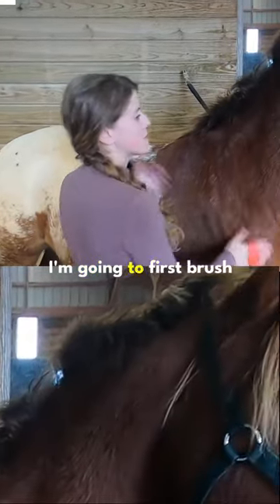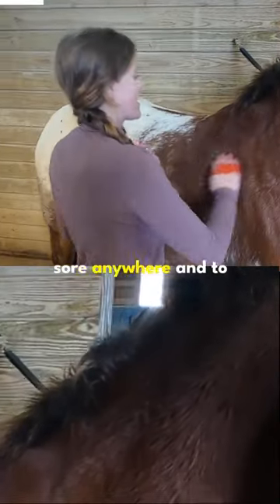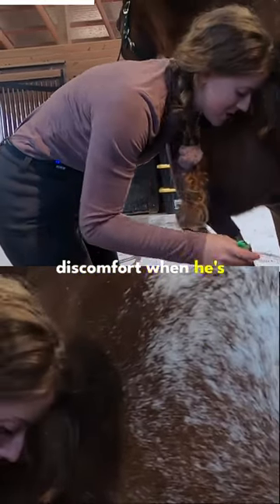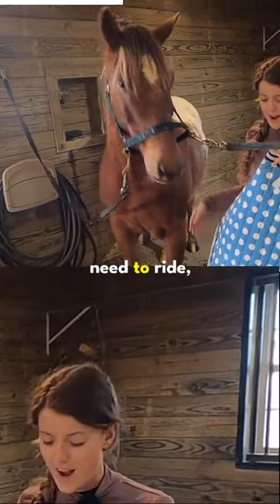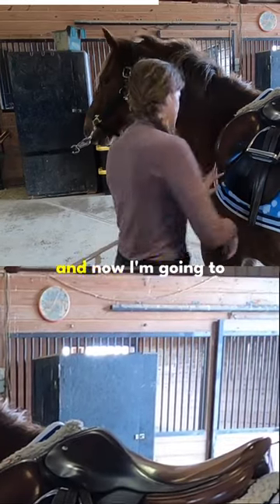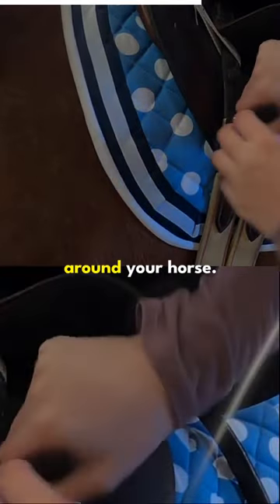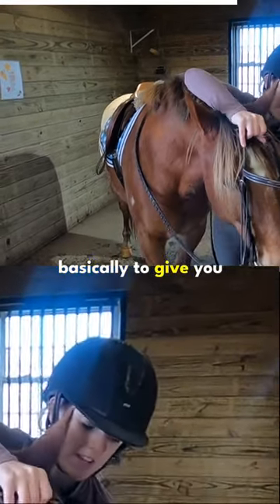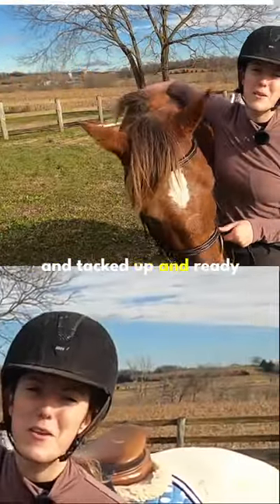Brushing and Tacking Up a Horse | Riding Tips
Brushing and tacking up a horse are essential steps in preparing a horse for riding. Proper grooming and tacking ensure the horse is comfortable, clean, and ready for the saddle. Here's how to do it:
Brushing:
Secure the Horse: Make sure the horse is securely tied or in a safe and enclosed space.
Gather Your Tools: Collect your grooming tools, including a curry comb, dandy brush, body brush, mane and tail brush, hoof pick, and a soft cloth or sponge for the face.
Start with the Hooves:
Approach the horse calmly and pick up one hoof at a time.
Use a hoof pick to remove dirt, rocks, and debris from the bottom of the hoof.
Be gentle but thorough to avoid injuring the horse.
Curry Comb:
Start with a curry comb to remove loose hair, dirt, and sweat from the horse's coat.
Use a circular motion, applying gentle pressure.
Be careful in sensitive areas, like the face and legs.
Dandy Brush:
Use a dandy brush to remove the dirt and debris brought to the surface by the curry comb.
Brush in the direction of hair growth, using short, firm strokes.
Body Brush:
Switch to a body brush to further clean and add shine to the coat.
Brush with long, smooth strokes following the hair's direction.
Mane and Tail:
Brush the mane and tail with a specialized brush or comb, starting at the ends and working your way up to avoid pulling hair.
Use detangle if necessary to prevent hair breakage.
Face and Ears:
Use a soft cloth or sponge dampened with water to gently clean the horse's face, including the eyes, nostrils, and mouth.
Be gentle and avoid getting water in the horse's ears.
Check for Injuries:
While grooming, inspect the horse's body for any signs of injuries, cuts, or skin issues.
Notify the owner or stable manager if you find any problems.
Tacking Up:
Gather Your Tack: Collect the necessary tack, including saddle, bridle, saddle pad, girth, and any other equipment you plan to use.
Saddle Pad:
Place a clean and correctly fitting saddle pad on the horse's back, ensuring it's centered and free from wrinkles.
Saddle:
Carefully place the saddle on top of the saddle pad, making sure it's centered and sits level on the horse's back. Fasten the girth, starting with the first hole on one side and then moving to the other.
Bridle:
Attach the bridle to the horse's head, ensuring that it's adjusted to fit comfortably but snugly. Check that the bit is positioned correctly in the horse's mouth.
Reins:
Adjust the reins to the appropriate length and attach them securely to the bit.
Check Fittings:
Double-check that all straps, buckles, and fastenings are secure and comfortable for the horse.
Final Check:
Before mounting, give your horse a final once-over to make sure everything is in order, and the horse is comfortable.

Remember to handle the horse gently and with care throughout the grooming and tacking process, as a relaxed and comfortable horse is more likely to cooperate during riding.